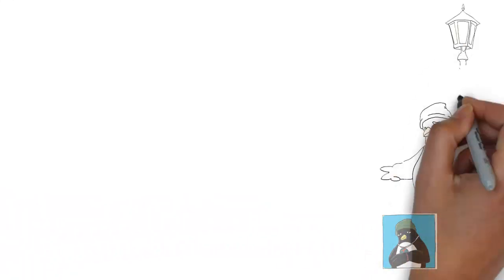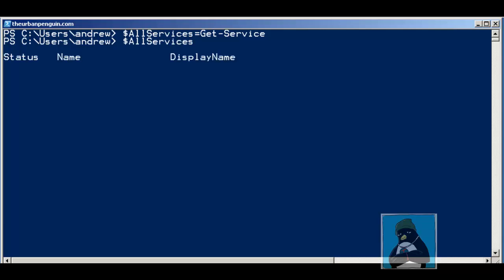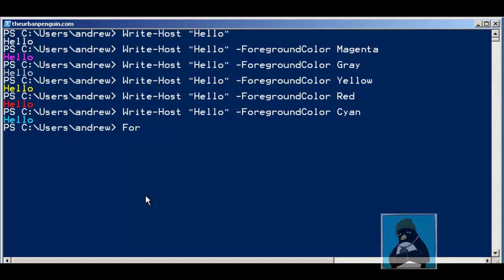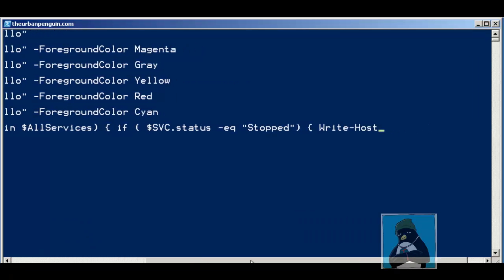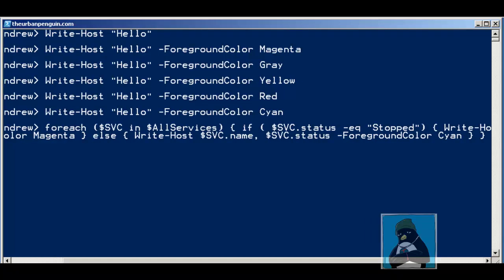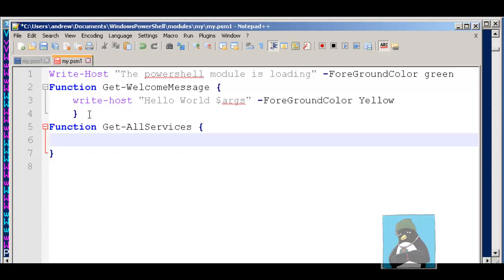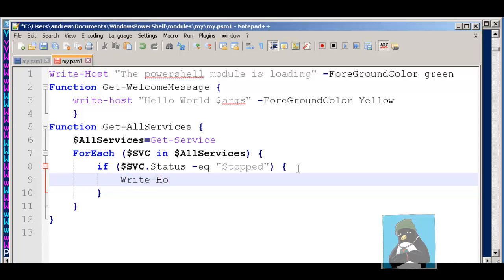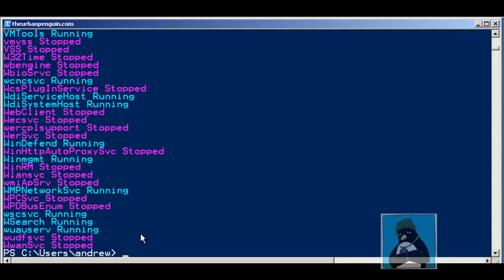Powershell If ForEach and Color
We now have to get the the nitty gritty of scripting with PowerShell. We have seen how we can create a simple module with a single function; let's now expand upon this to start to create some usable code. In this tutorial we are are going to learn how to use color in our output and start using conditional statements with IF and ForEach.
Everything is an Object. In PowerShell all that we deal with our objects and objects have properties that we can read and perhaps manipulate. If I use the cmdlet Get-Service we are returned a list of services defines on the current host. The status property of each Service object will show if the service is running or not. If we read that the status then we can print the service differently if it is running or stopped. If we add the code to a function in a module we can then use it easily as required.